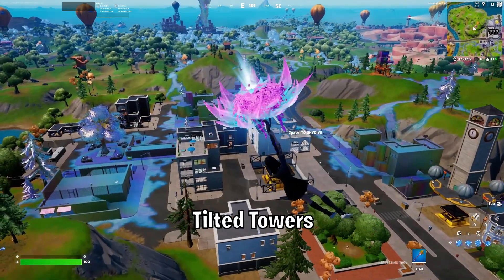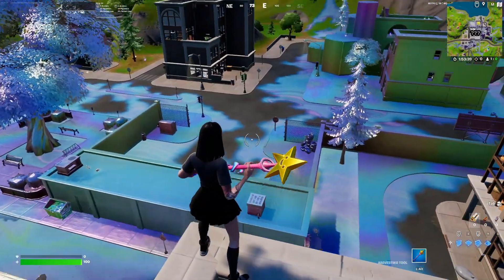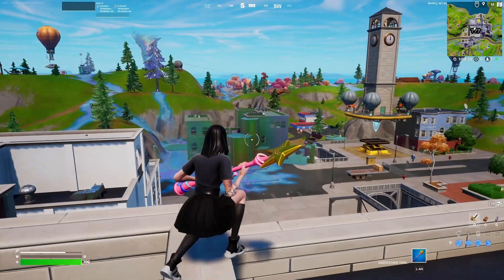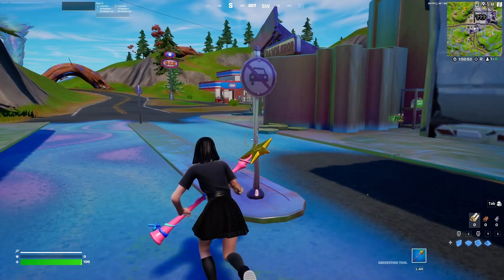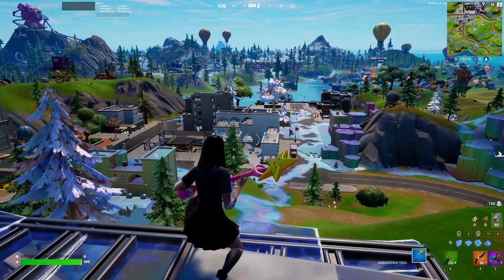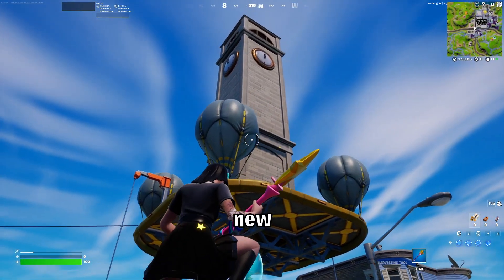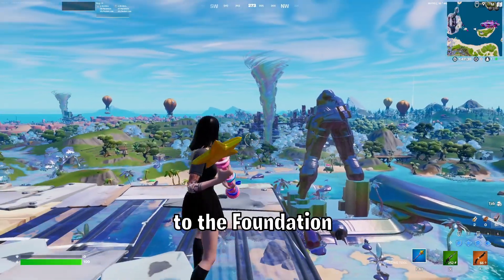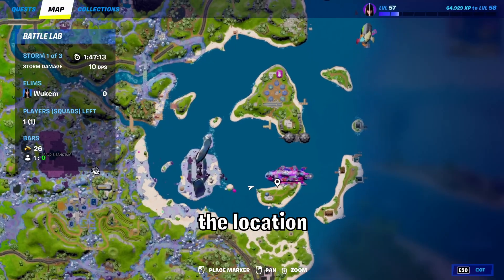ALL MAP CHANGES! 🤩 | UPDATE 22.40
Use Code Wukem epicpartner 🐐